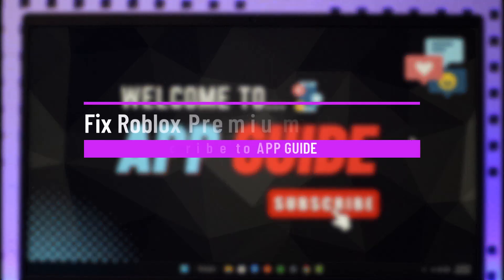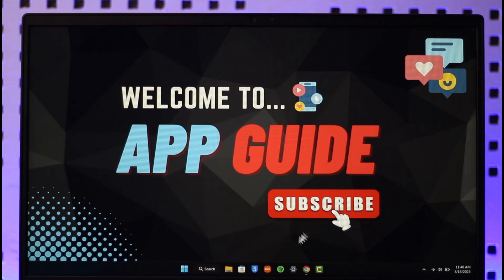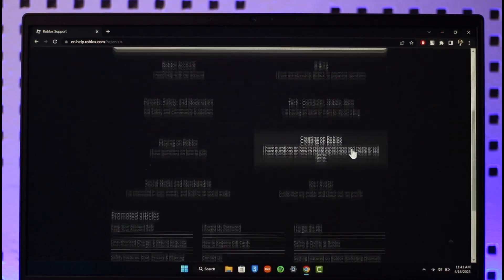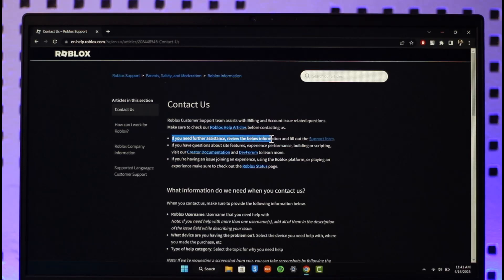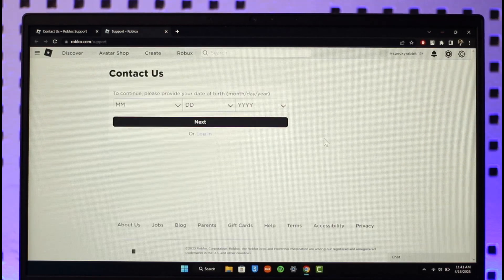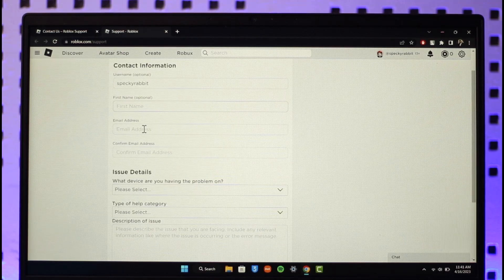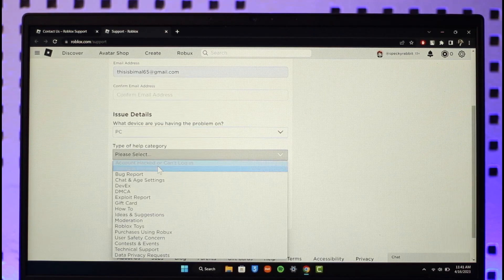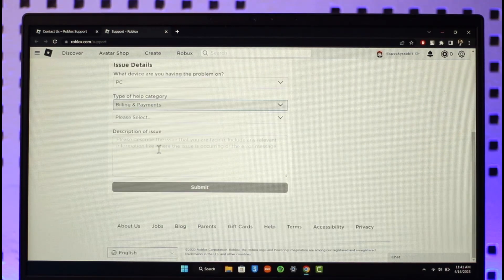Fix Roblox Premium Not Showing Up !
➜ This video guides you through an easy step-by-step process to fix Roblox premium not showing on activating. So make sure to watch this video till the end.

~ Chapters:
0:00 Introduction
0:11 General Info
0:24 Fix Roblox Premium Not Showing
0:44 Contact Support
1:38 Conclusion